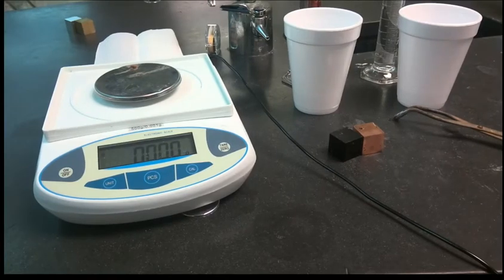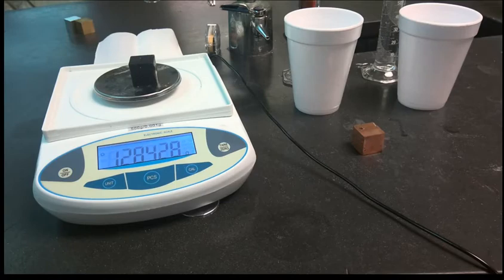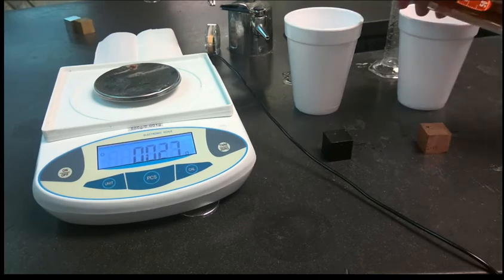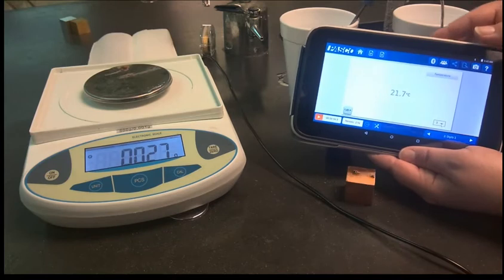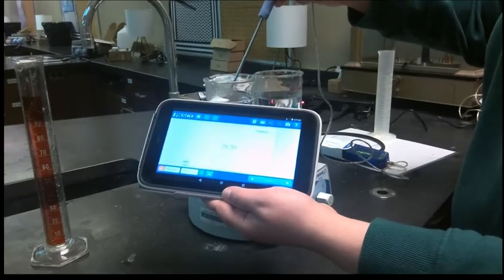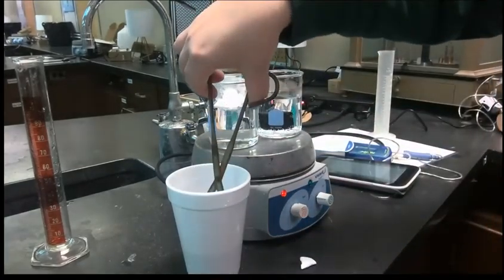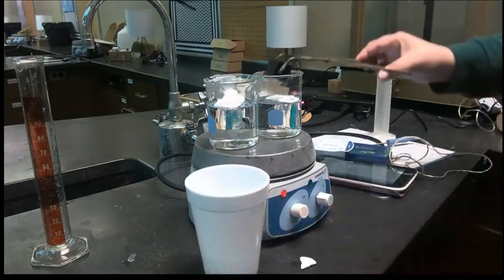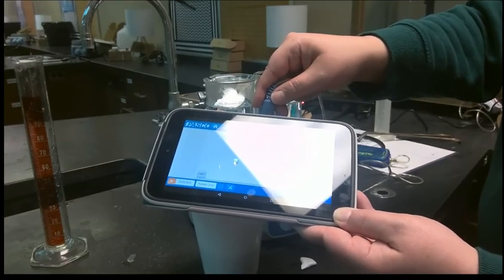10.2 Calorimetry Lab